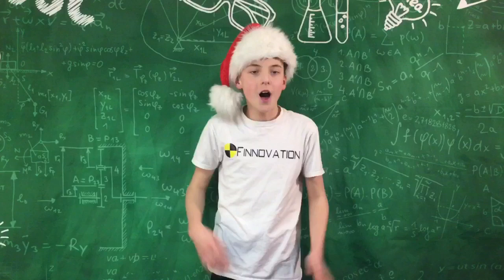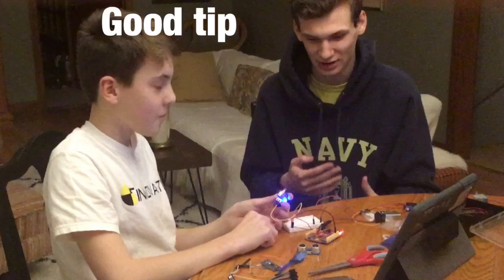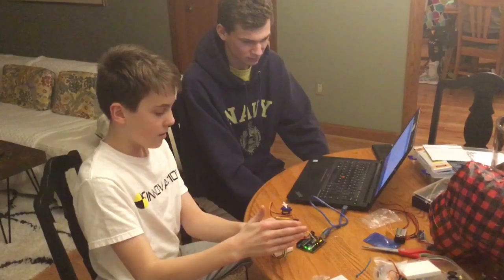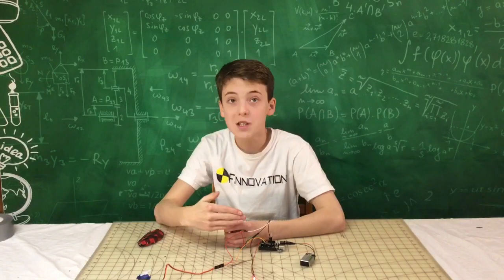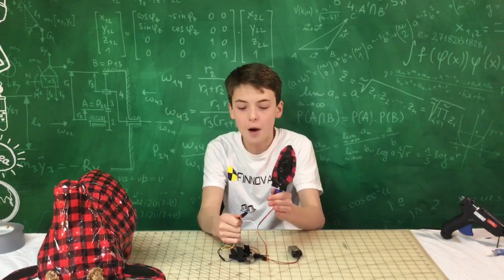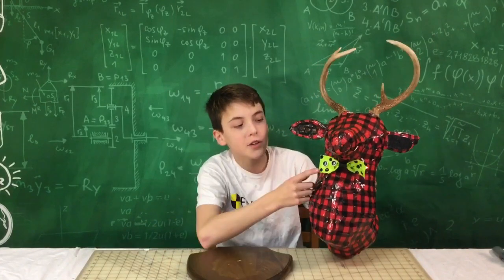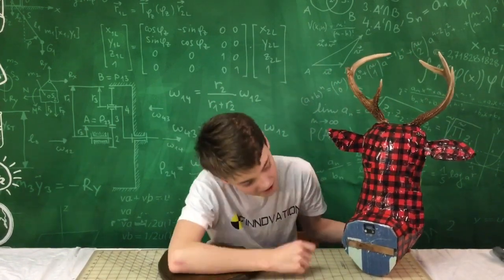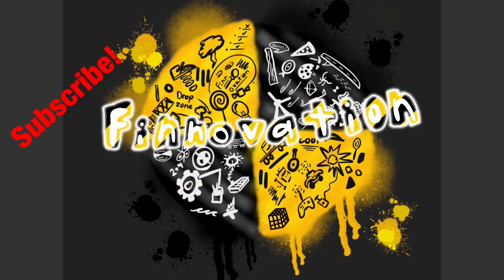Christmas deer head with animatronics (Arduino) - Finnovation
In this video I take my Duck Tape Christmas deer head and animate it! I use Arduino to make it’s ears twitch, and  it’s nose light up.